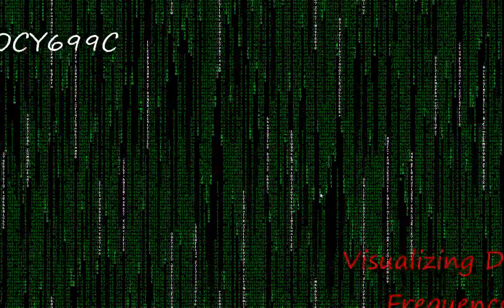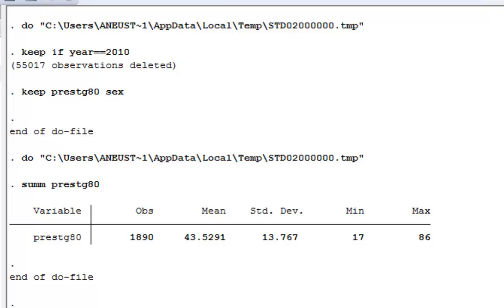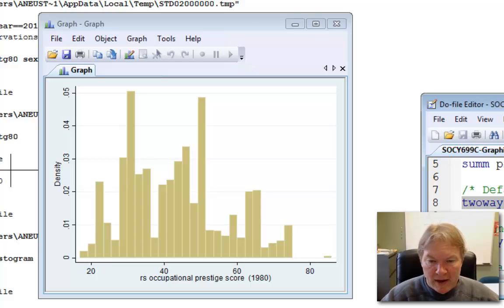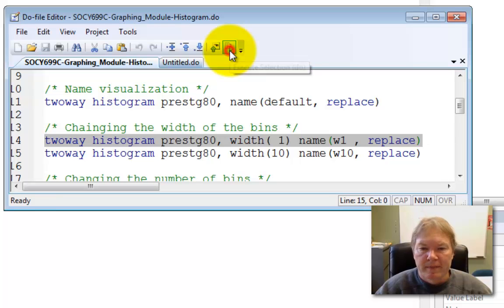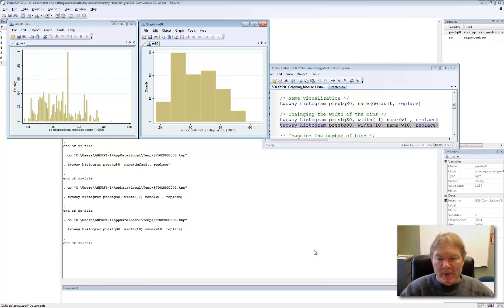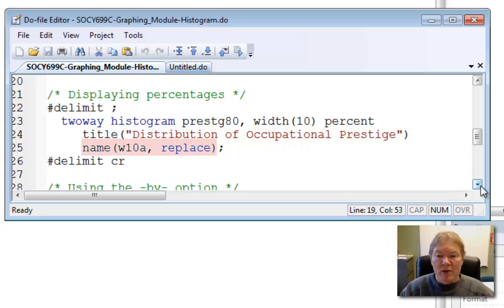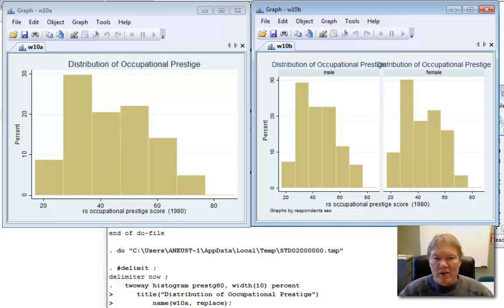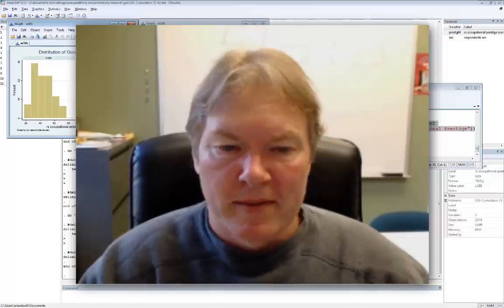Creating Histograms with Stata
An introduction to creating histograms using Stata.